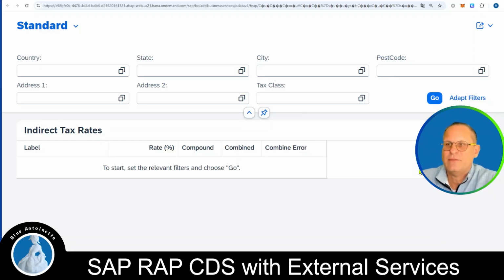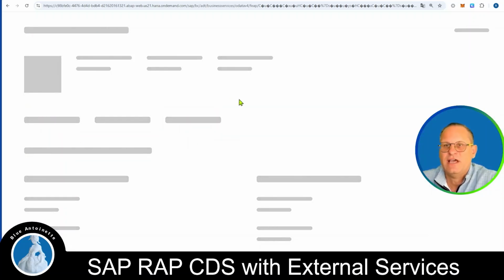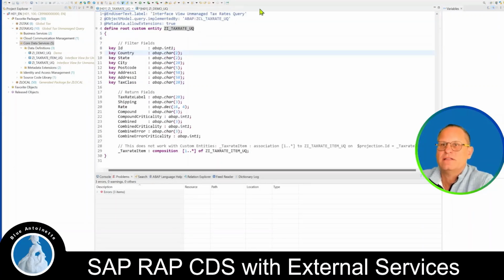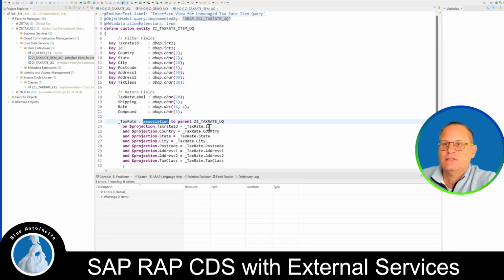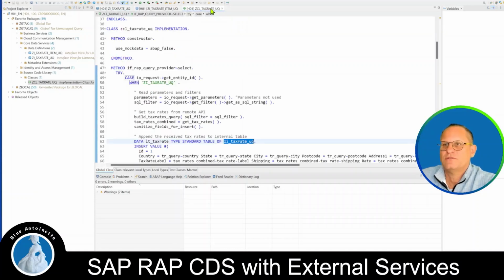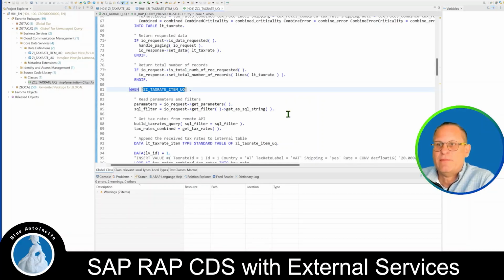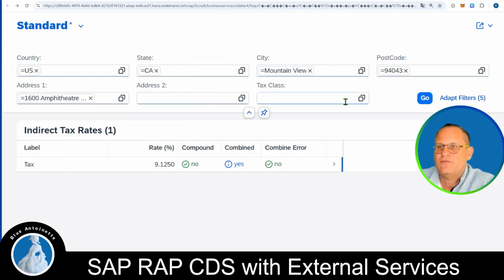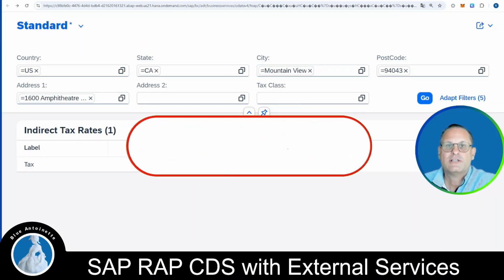SAP RAP CDS with External Services (instead of Database)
In this video we show you how you to use the Core Data Services (CDS) of the RESTful Application Programming Model (RAP) of SAP to access data from a Remote Service instead from a Database.

Chapters in this video:
0:00 - Intro and Explanation
00:55 - Live Demo
04:39 - Custom Entity
19:03 - Metadata Annotations
22:46 - Service Definition
23:26 - Service Binding
24:00 - Outro